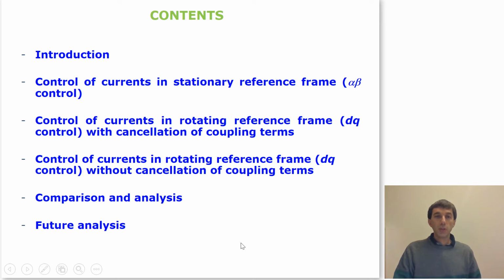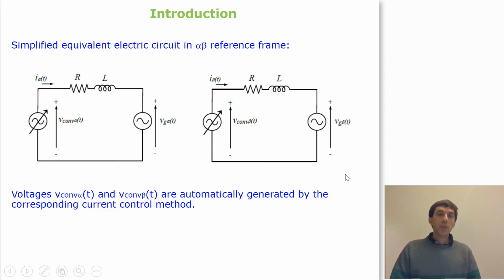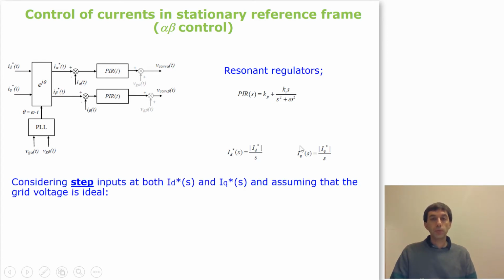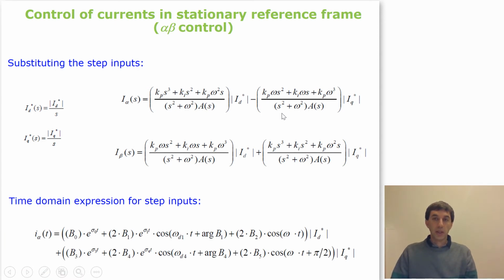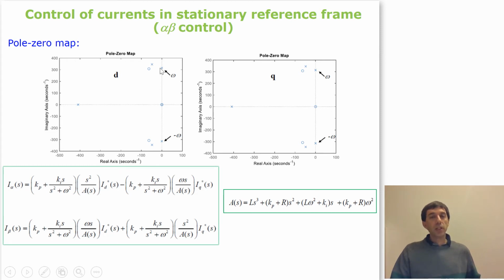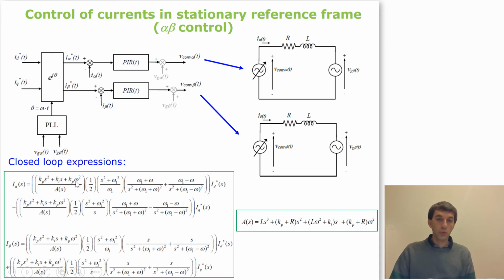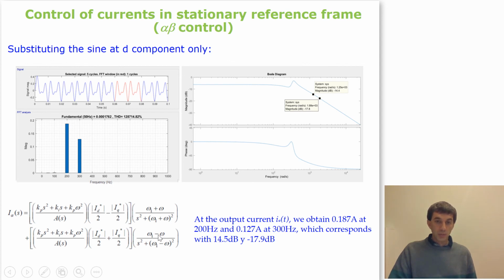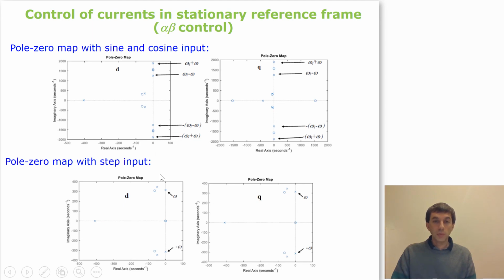Mathematical Model Equations in Stationary Reference Frame - Part 1